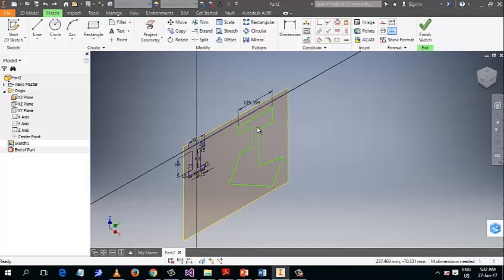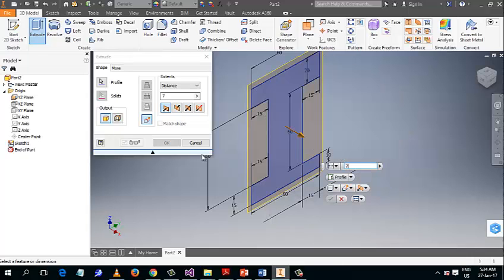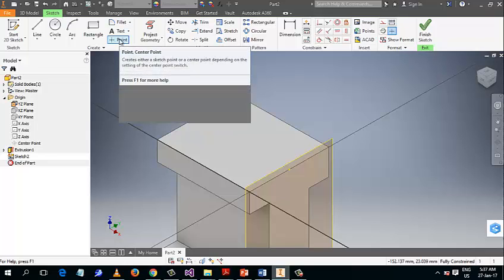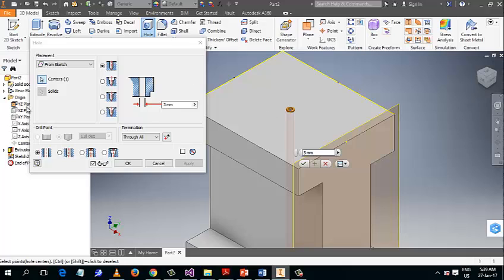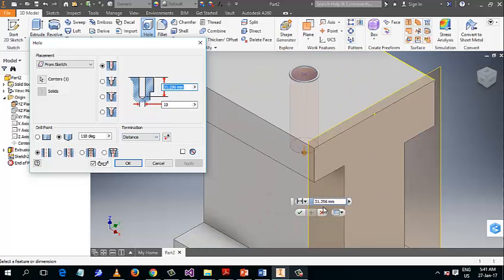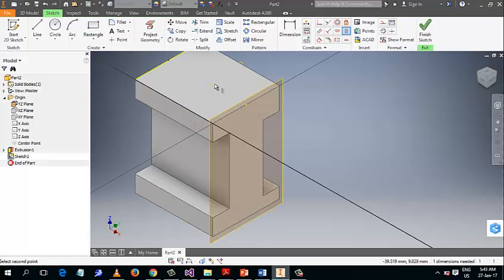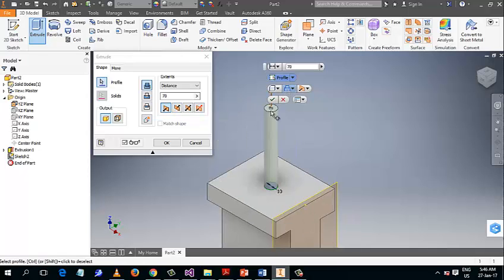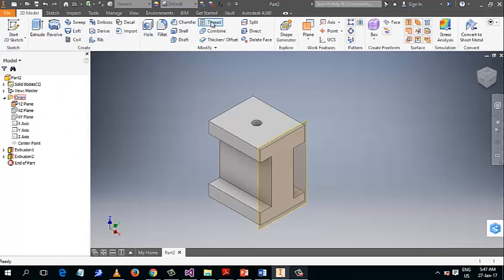VIDEO 13 - MACHINE DESIGN WITH AUTODESK INVENTOR - WORKING WITH PART FEATURES PART 3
PART 13 OF TRAINING VIDEOS ON MACHINE DESIGN WITH AUTODESK INVENTOR.